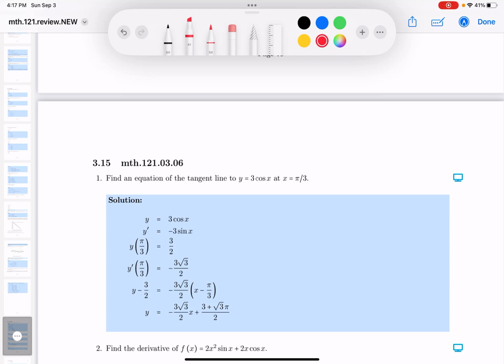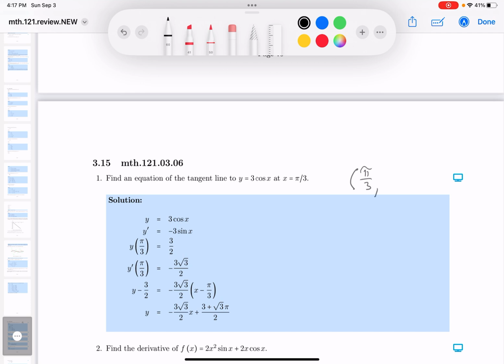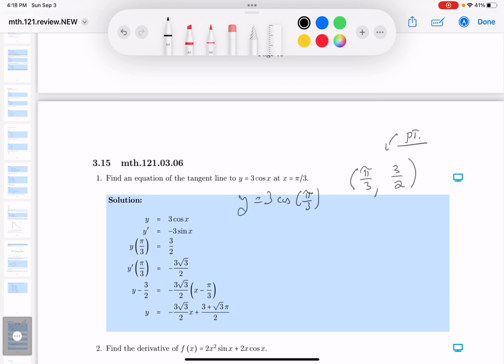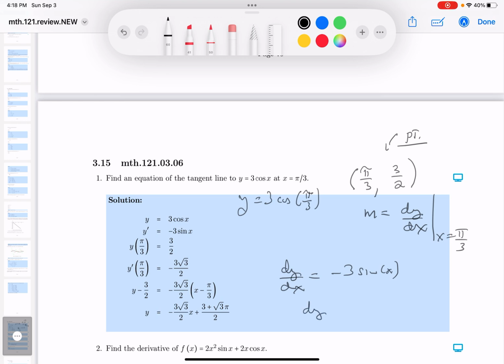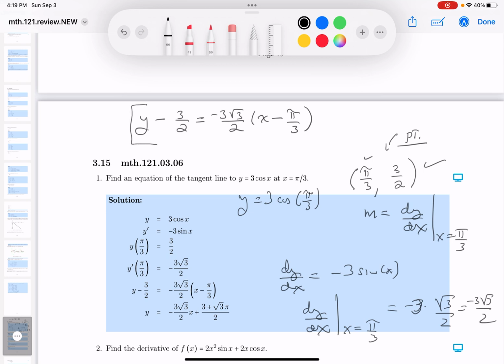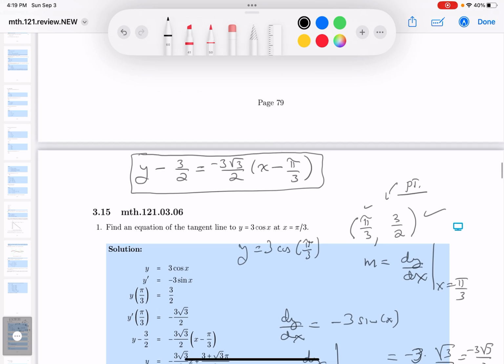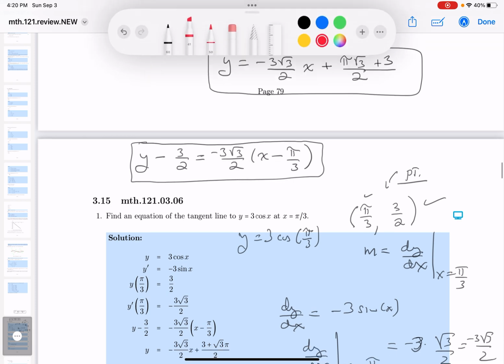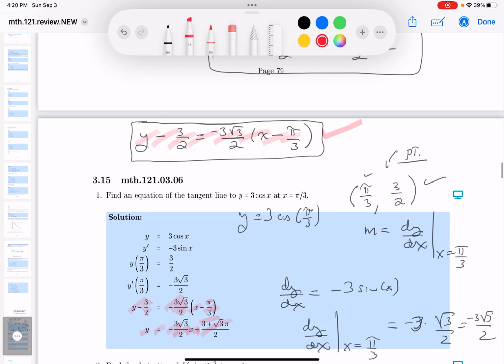mth 121 03 06 01